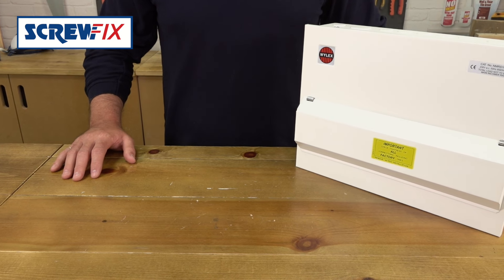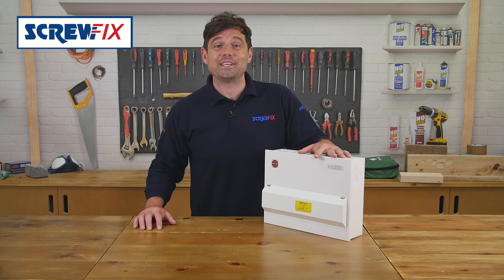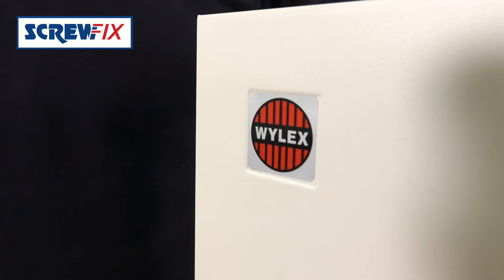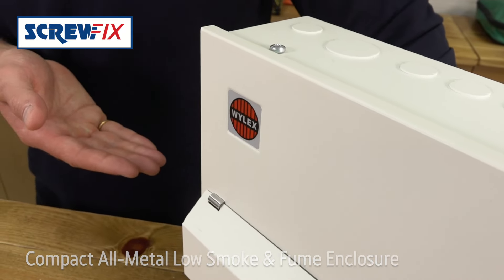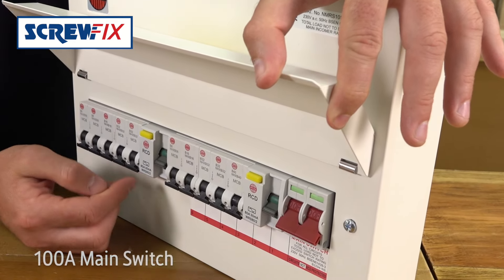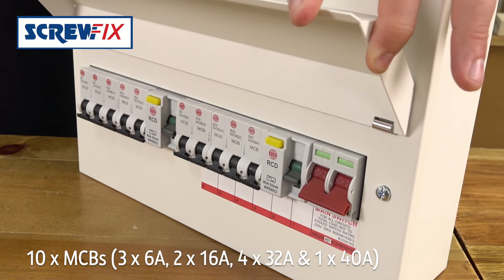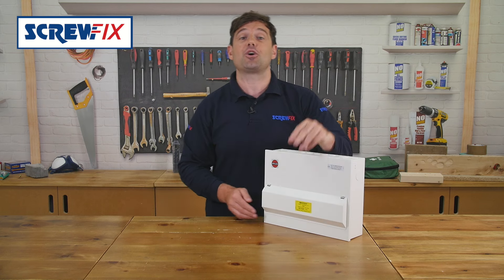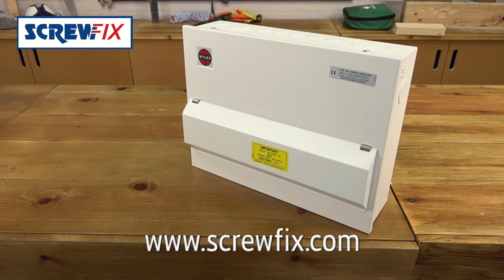Screwfix - WYLEX 10-WAY HIGH INTEGRITY DUAL RCD METAL CONSUMER UNIT & 10 MCBS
Screwfix - Compact, all-metal, low smoke and fume enclosure. Cable entry knockouts on 5 sides.

100A Main Switch
2 x 80A 30mA RCDs
10 x MCBs (3 x 6A, 2 x 16A, 4 x 32A & 1 x 40A)
Compact All-Metal Low Smoke & Fume Enclosure
Cable Entry Knockouts on 5 Sides